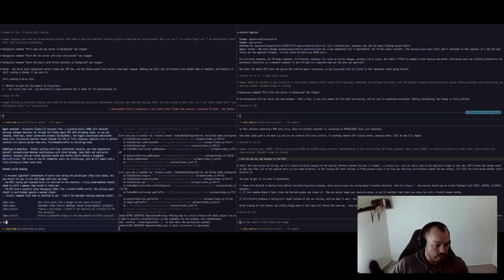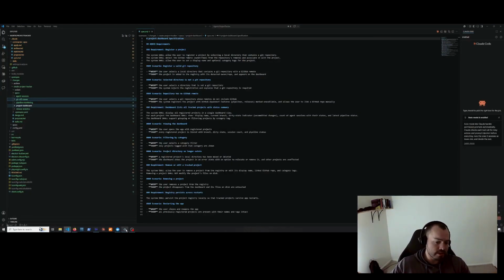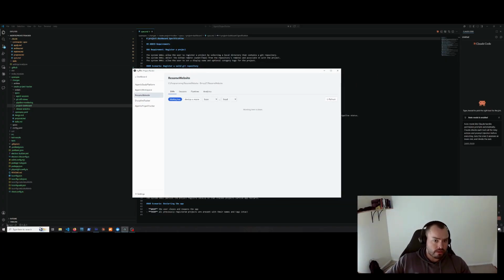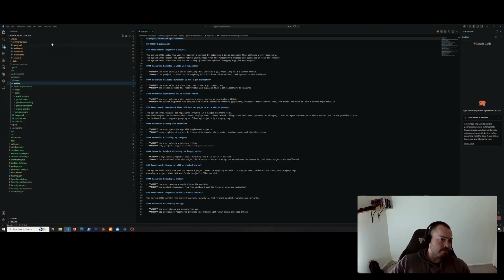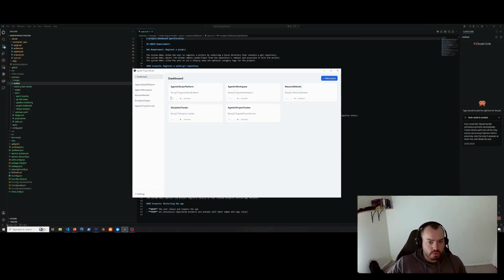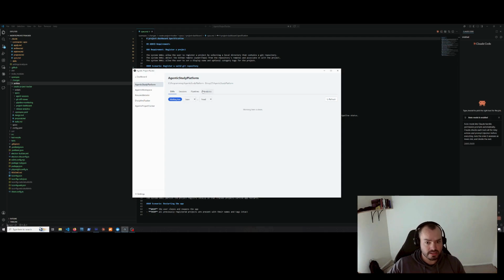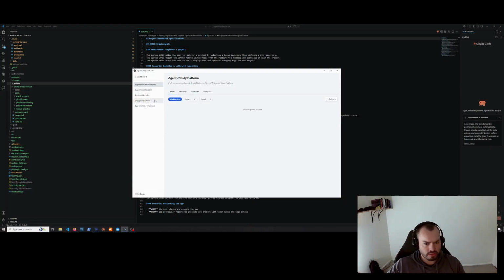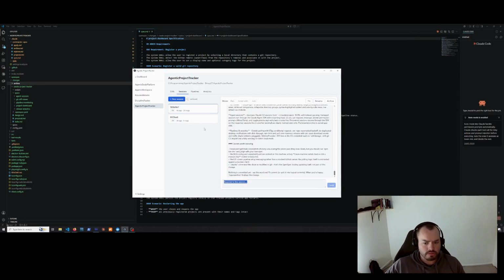Is Anthropic's Fable Good?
Today I talk about my experience having used Anthropic's Fable 5 model this past week, and showcase a tool I have built with it.